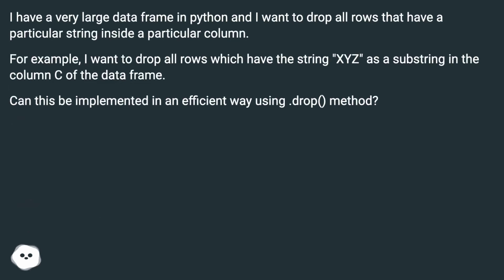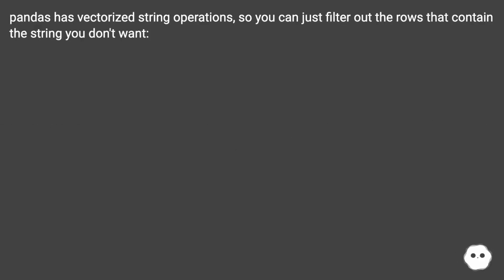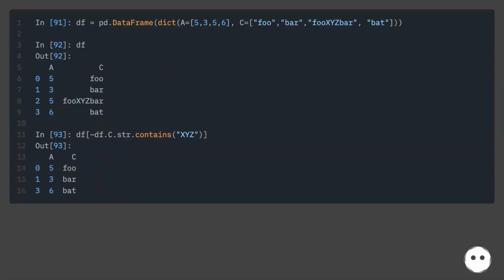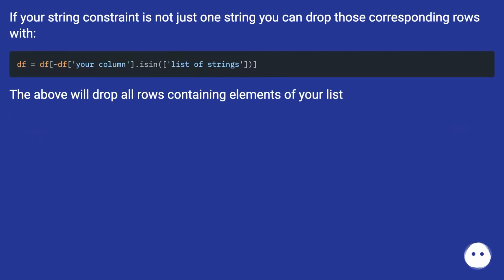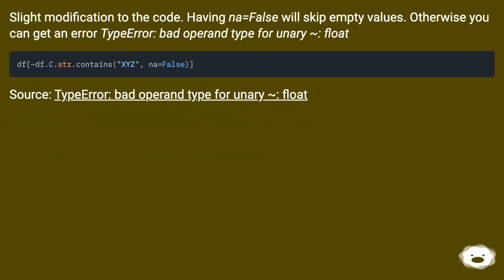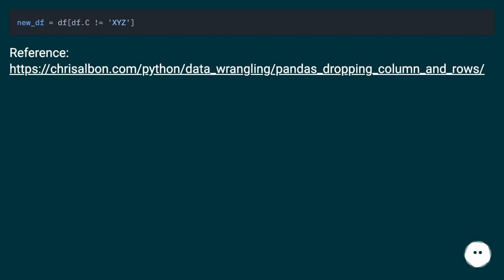How to drop rows from pandas data frame that contains a particular string in a particular column?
Chapters
00:00 How To Drop Rows From Pandas Data Frame That Contains A Particular String In A Particular Column?
00:28 Accepted Answer Score 304
00:53 Answer 2 Score 152
01:14 Answer 3 Score 55
01:37 Answer 4 Score 28
02:05 Answer 5 Score 16
02:16 Thank you